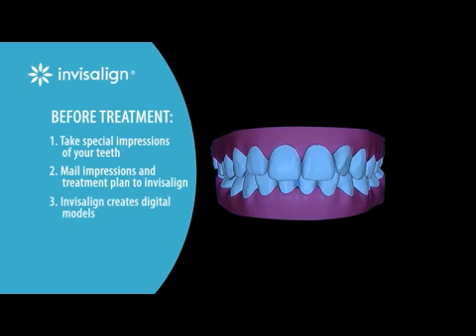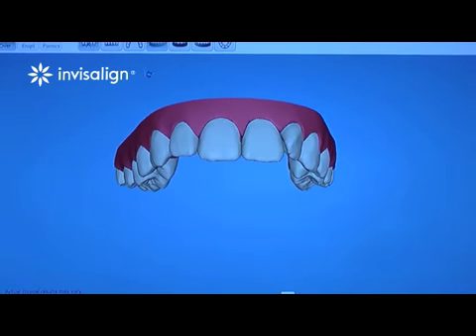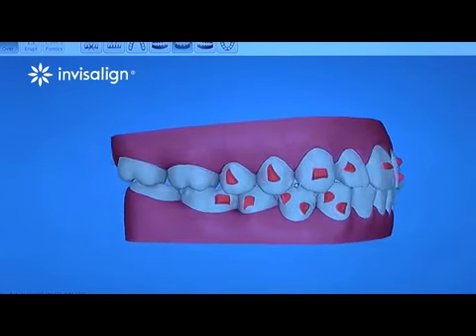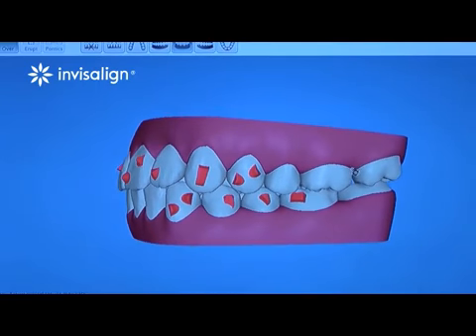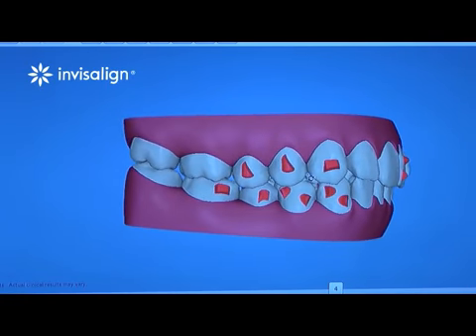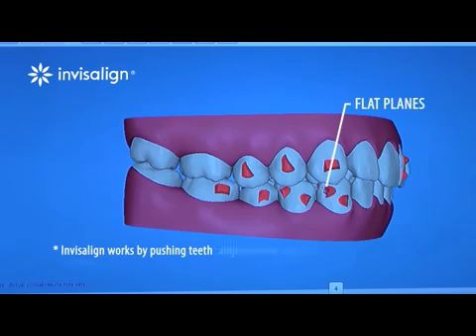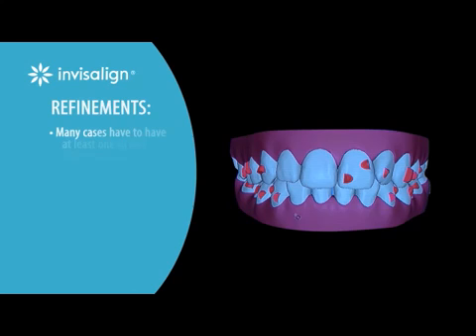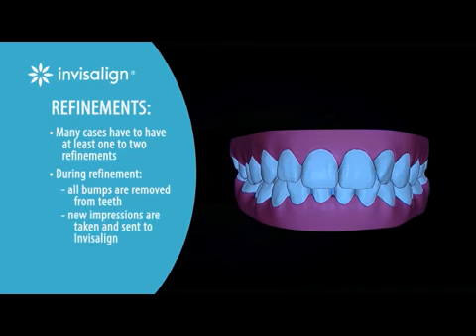How Much Does Invisalign Cost: Salt Lake City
The cost of Invisalign treatment in Salt Lake City is comparable to that of traditional braces – ranging from $3,000 to $5,000 (based on the U.S. national average). However, only your orthodontist can determine the actual cost of treatment because it will be based on your specific needs, including how extensive your dental problems are, how long your treatment will last, etc. Before you ask you orthodontist “how much does Invisalign cost? “Make sure this is the right application for your dental adjustments. If you are not in our area just search for an orthodontist near me for information on what your specific requirements are. Once you have an idea of the cost of braces you can find payment options or financing may be available through your dentist's office. If your dentist doesn't offer financing, you may be able to enlist the services of a third-party financing company like CareCredit or Capital One When asking “how much are braces?” and if you’re in the Salt Lake City area give us a call for a no obligation consultation.